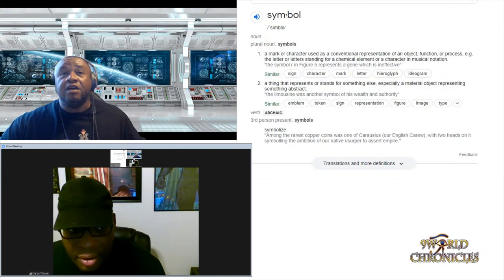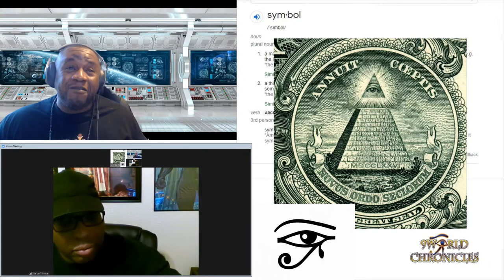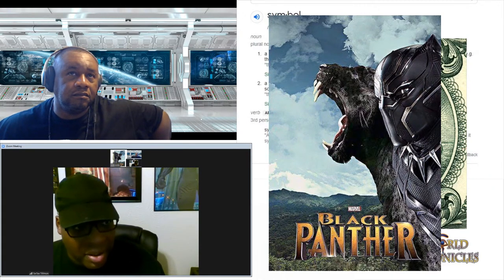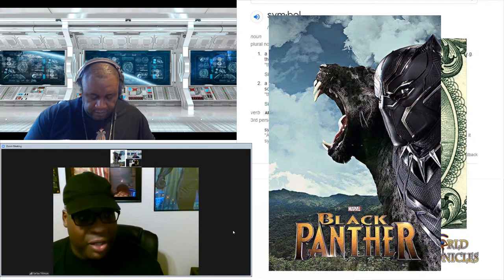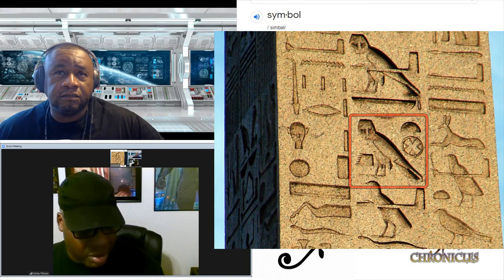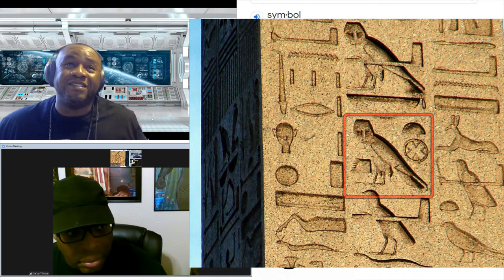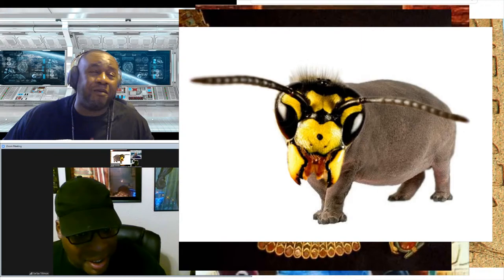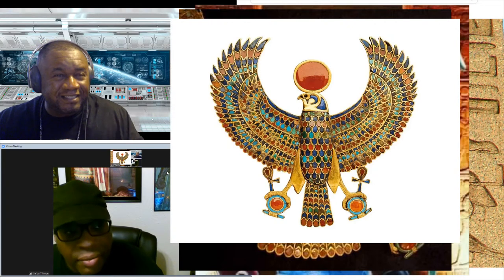The importance of Symbols